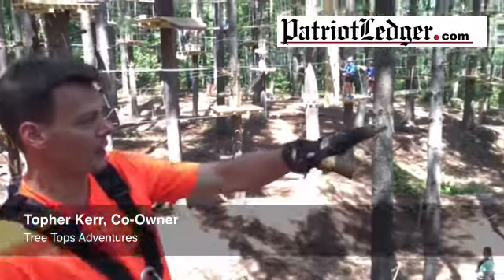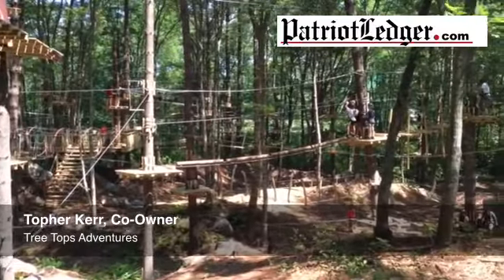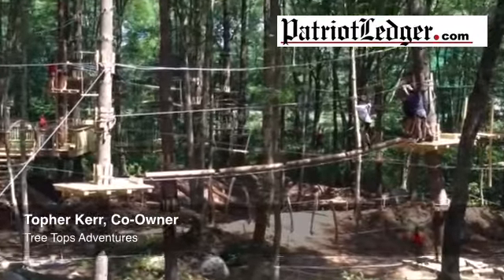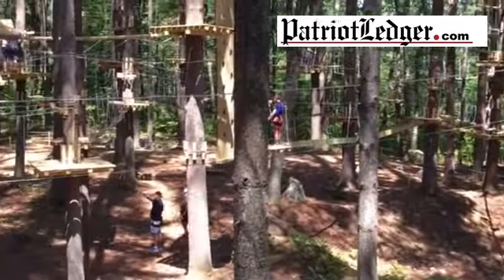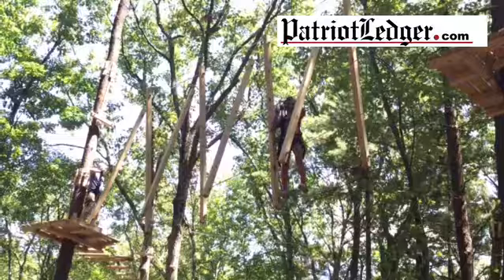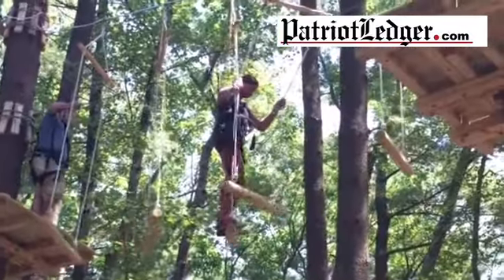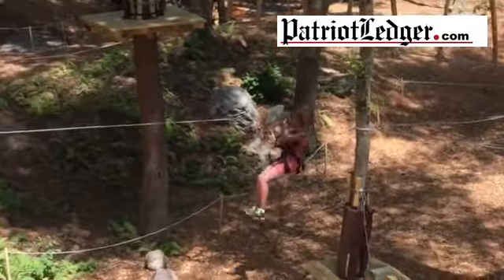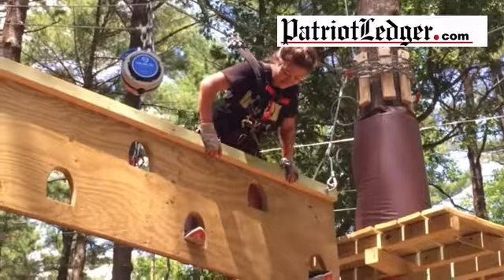Tree tops Adventures, located at the Irish Cultural Center, in Canton, offers obstacles, bridges and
Tree tops Adventures, located at the Irish Cultural Center, in Canton, offers obstacles, bridges and zip line travel

By: ghiggins
Published on: July 23, 2016